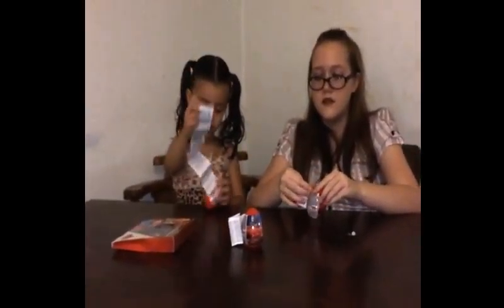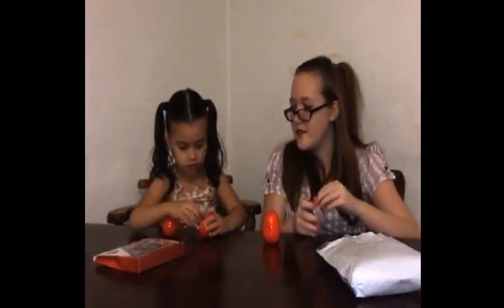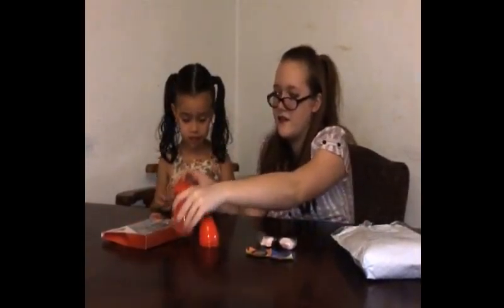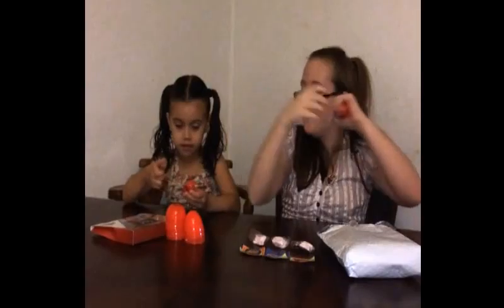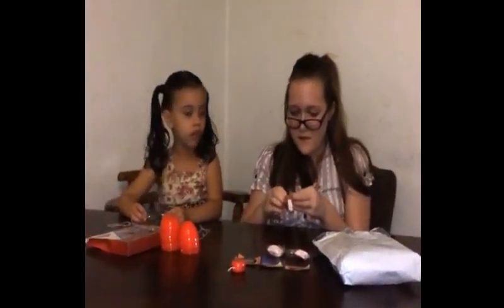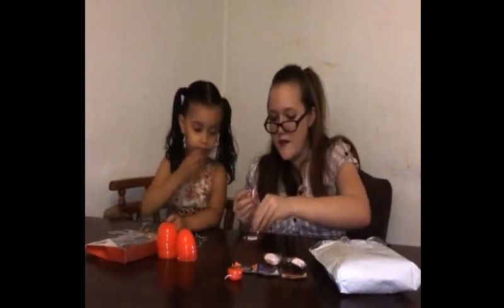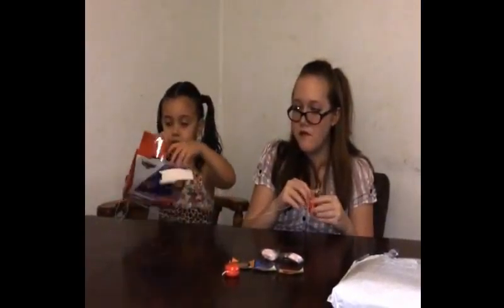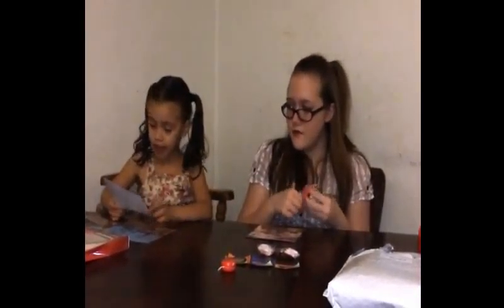Cars Surprise Eggs